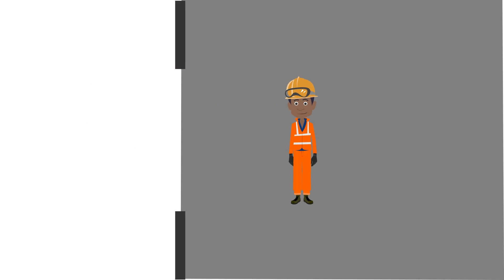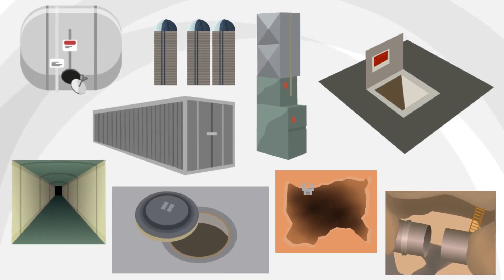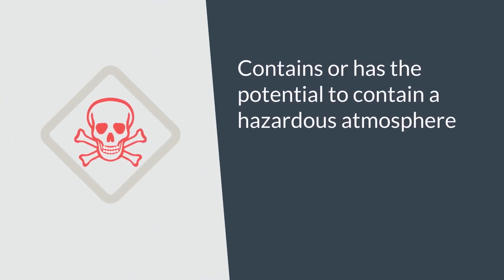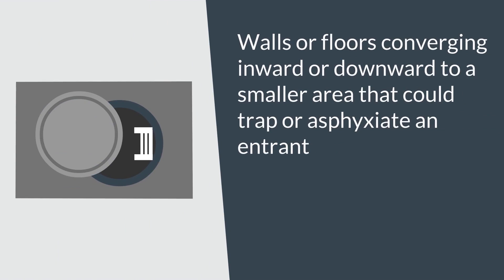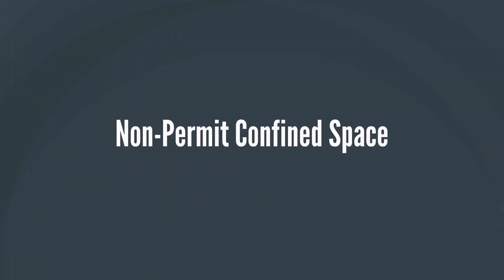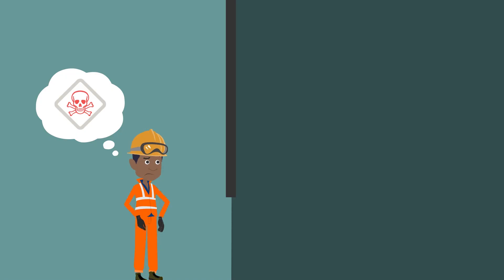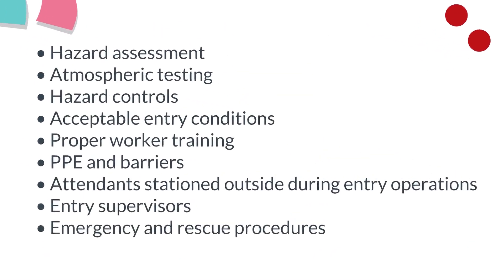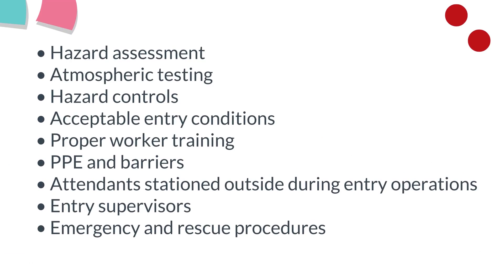Differences Between a Permit and a Non-Permit Confined Space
Confined Spaces: Permit or Non-Permit

What is a confined space? And what’s the difference between a permit and a non-permit confined space? Workers may encounter a variety of confined spaces on a worksite, which may contain different hazards.

Confined Spaces

A confined space isn’t designed for occupation by people, but it’s large enough for a person to get inside and work. These spaces have limited or restricted means of entry or exit.

Common confined spaces include:
• Tanks
• Silos
• Storage bins
• Vaults
• Pits
• Manholes
• Tunnels
• Ductwork
• Pipelines

Permit Space

A permit-required confined space has one or more of these characteristics:

• Contains or has the potential to contain a hazardous atmosphere
• Contains material that might engulf an entrant
• Walls or floors converging inward or downward to a smaller area that could trap or asphyxiate an entrant
• Contains another hazard, such as unguarded machinery, exposed live wires, or heat stress

Non-Permit Confined Space
A non-permit confined space is a confined space that doesn’t contain any hazard capable of causing death or serious physical harm. It also doesn’t have the potential to contain serious atmospheric hazards.

Permit Confined Space Requirements
Permit spaces must be labeled with warning signs, and access should be limited to authorized entrants only. Employers must develop a permit space program if employees must enter a permit confined space. This program includes:

• Hazard assessment
• Atmospheric testing
• Hazard controls
• Acceptable entry conditions
• Proper worker training
• PPE and barriers
• Attendants stationed outside during entry operations
• Entry supervisors
• Emergency and rescue procedures

Confined Space Entry Training

Before work begins, employers must provide training for workers required to work in permit-required confined spaces. Authorized entrants must know the hazards, such as inhalation or dermal absorption, and how to use protective equipment properly.

OSHAcampus.com has the crucial confined space training necessary to prepare workers and keep them safe.